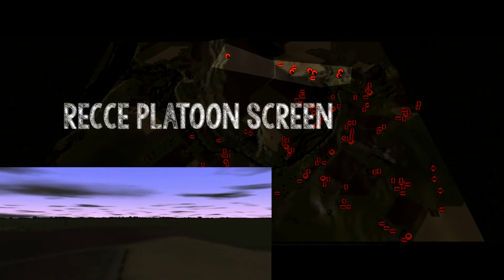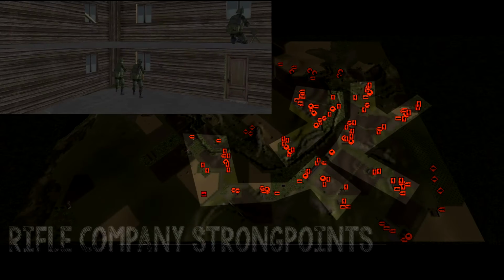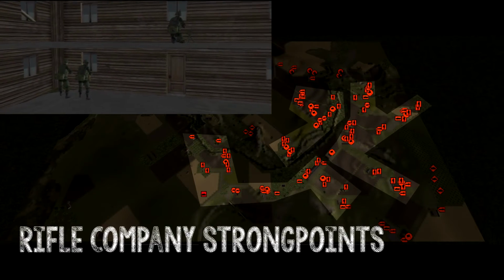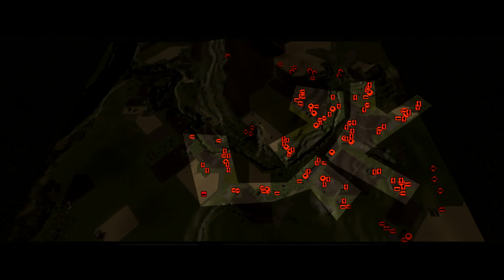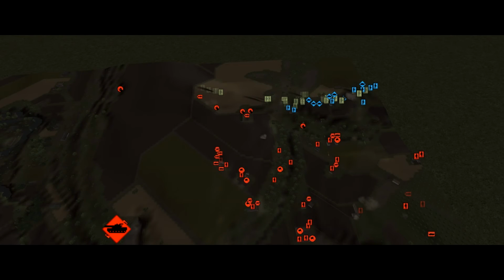Combat Mission Black Sea AAR: Killzone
Time for some modern warfare again! A little later than intended- we've had a fun weekend over here in the UK.

Mods wise, its the usual Black Sea mix of Kieme's mods for the textures and vehicles, Waclaw's HQS Sound Mod and Veins effects. There is a tiny bit of ARMA 3 in there too, with some gubbins from the RHS mod.

Combat Mission is a game developed by Battlefront.com. One of the most realistic tactical simulations ever made, Combat Mission covers a wide variety of military settings, from World War 2 (Normandy, Market Garden, Sicily, Italy and the Eastern Front) to fictional modern conflicts in Syria (Shock Force) and Ukraine (Black Sea).

You can find out more about Combat Mission by visiting and especially the forums.

Conceived and written before the real conflict began in 2014, Combat Mission: Black Sea is a military simulation depicting a fictional 2017 conflict between NATO and Russia in Ukraine. Command American, Ukrainian, or Russian ground forces in the increasingly sophisticated and deadly environment that is modern combined arms warfare.